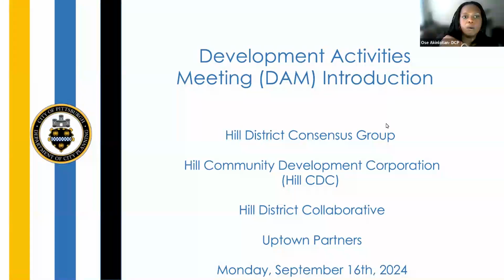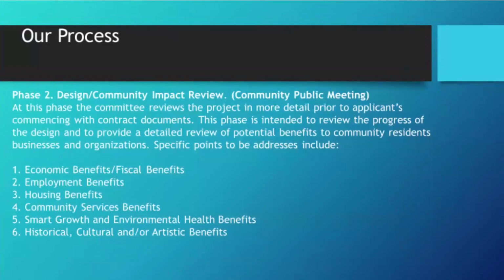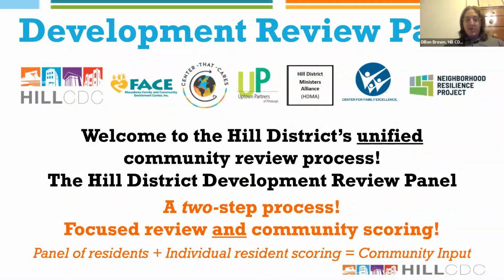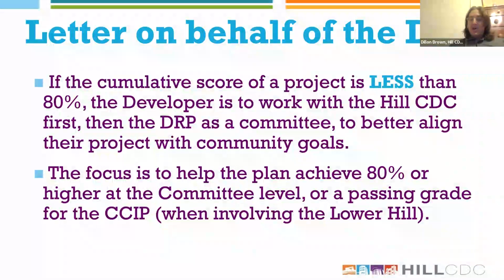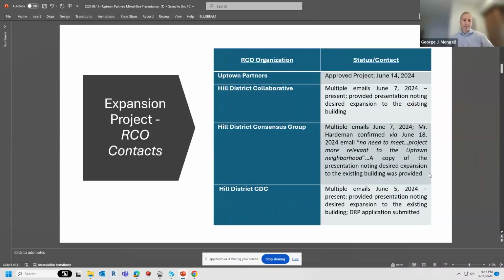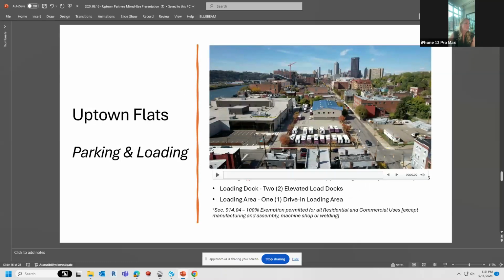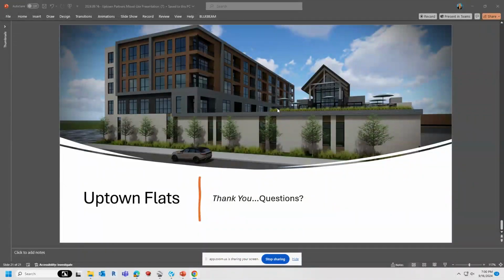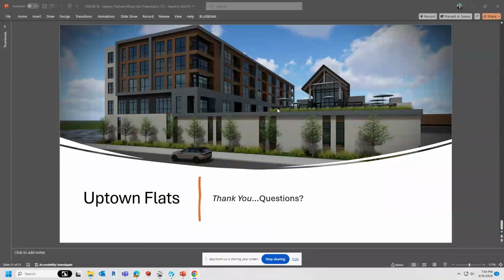September Hill District DAM - 304 Jumonville St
The City of Pittsburgh held a Development Activities Meeting on September 16th, 2024. One new development in Uptown, a residential addition to 304 Jumonville St., was discussed.